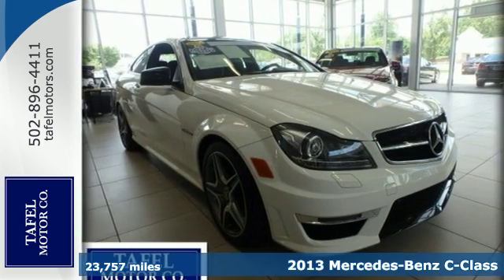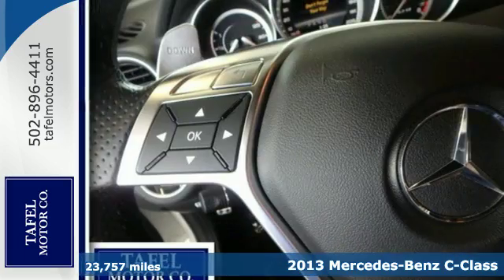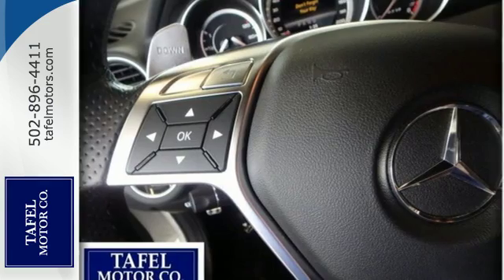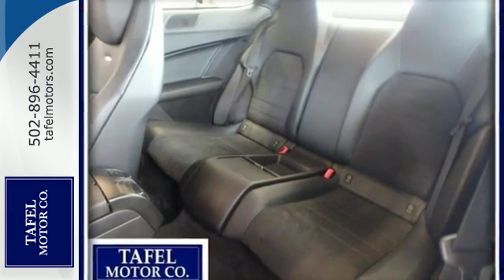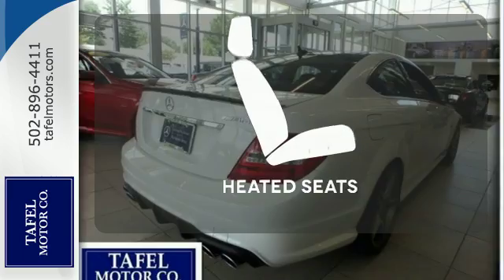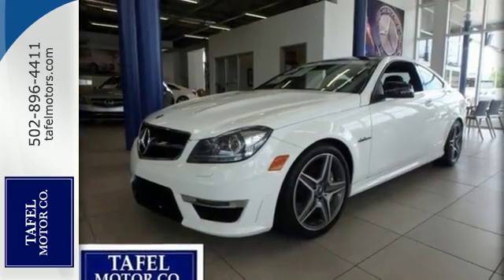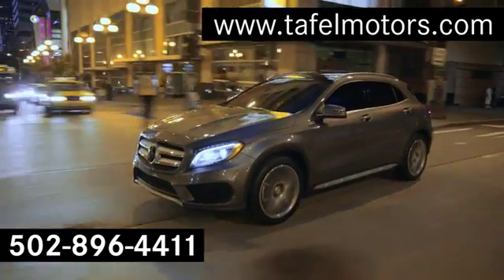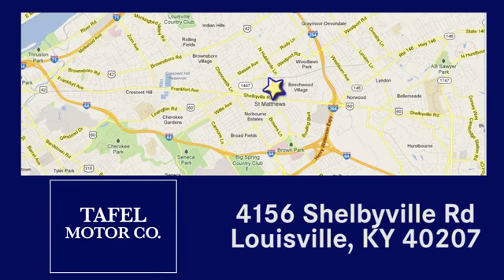2013 Mercedes-Benz C-Class Louisville KY Elizabethtown, KY M14848A - SOLD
Year: 2013
Make: Mercedes-Benz
Model: C-Class
Trim: C63 AMG
Engine: 8 Cyl. 6.3L
Transmission: Automatic
Color: Polar White
Interior: Black
Mileage: 23757
Stock #: M14848A
VIN: WDDGJ7HB3DG109193
T *THIS IS A ONE OWNER LOCAL TRADE IN FROM A LOYAL TAFEL MOTORS CUSTOMER, CALL AND SCHEDULE A TEST TODAY. THIS VEHICLE COMES EQUIPPED WITH LIGHTING PACKAGE, BI-XENON ACTIVE LIGHT SYSTEM, INTELLIGENT HIGH BEAM CONTROL, MULTIMEDIA PACKAGE, COMAND, NAVIGATION, VOICE CONTROL, REARVIEW CAMERA, BURL WALNUT WOOD TRIM, KEYLESS-GO, AND IS VERY WELL MAINTAINED!!!*

Address:
4156 Shelbyville Road